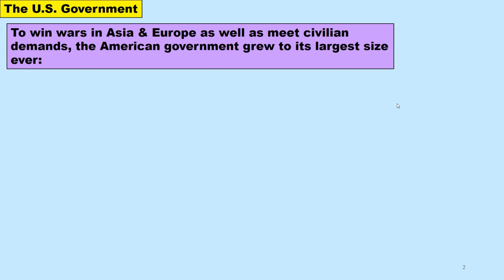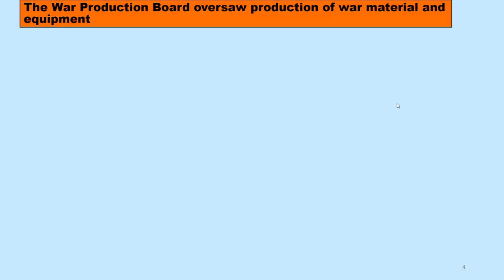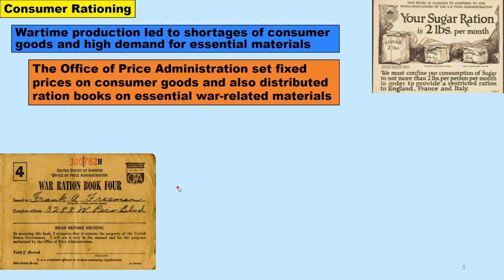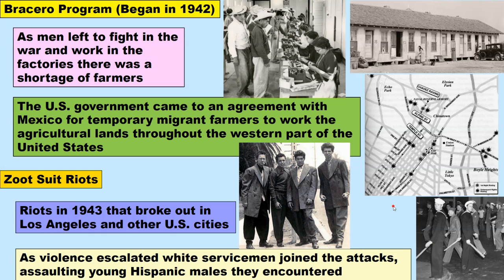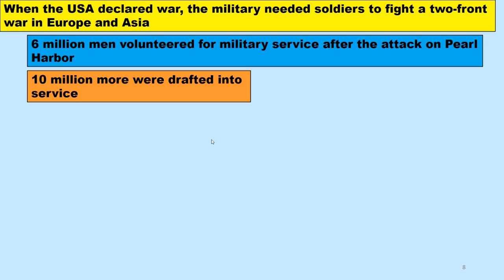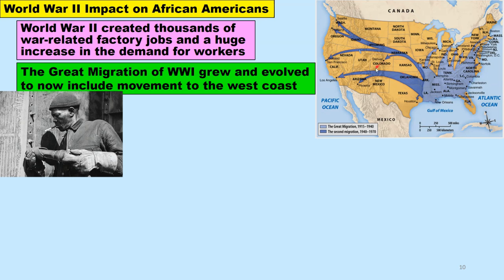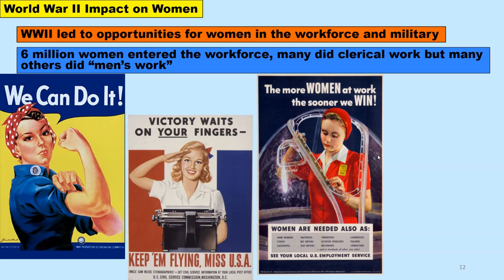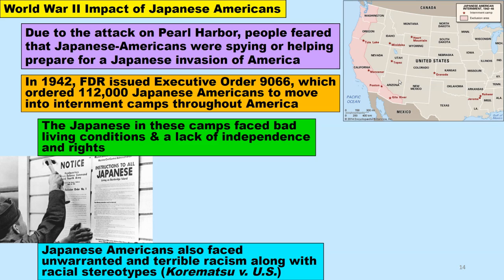APUSH: Unit 10 Day 7 World War II - The Home Front